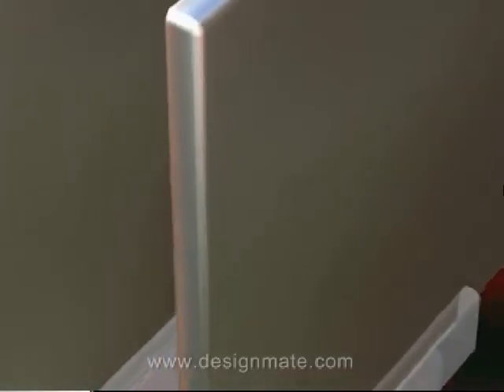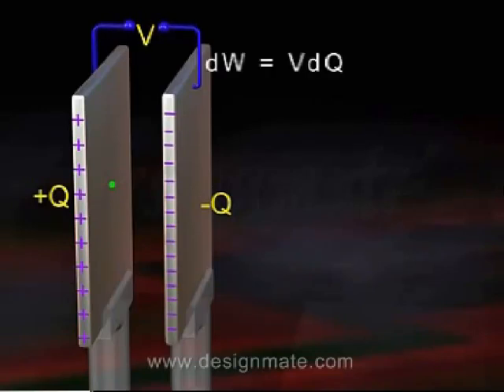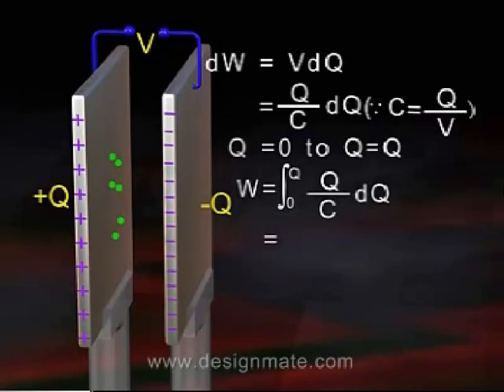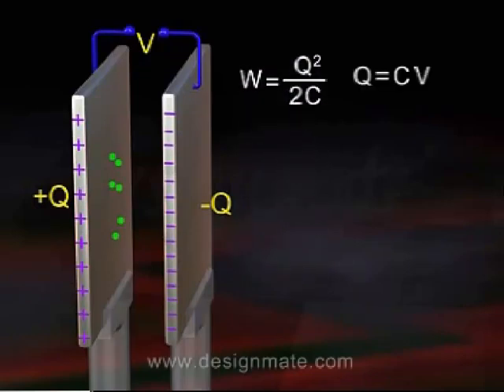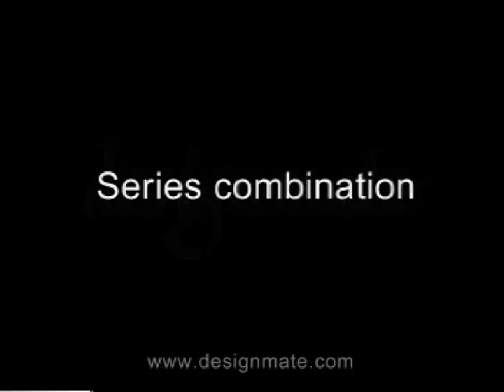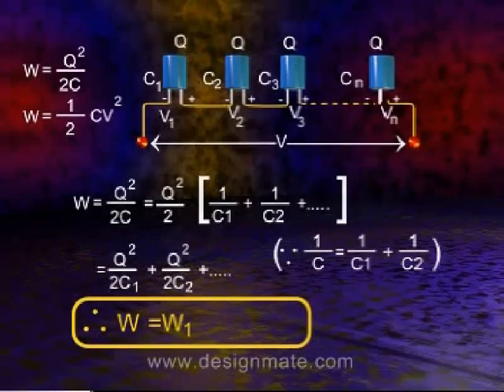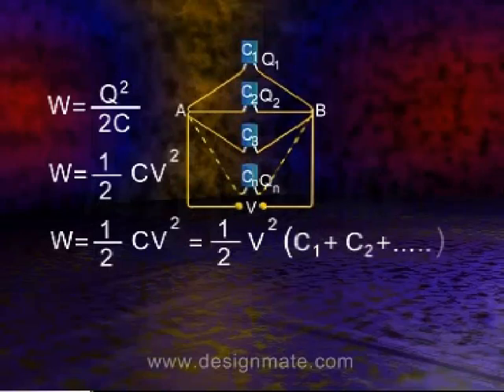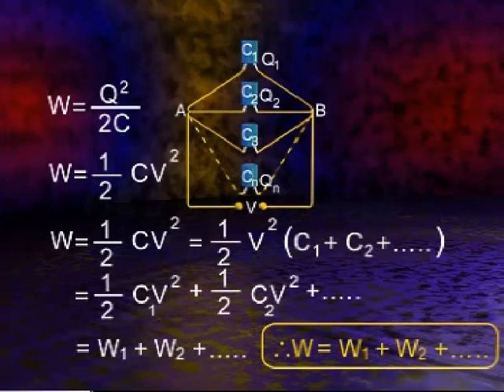18 Energy Stored in a Charged Capacitor | Electrostatics Explained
Understand the concept of energy stored in a charged capacitor in this detailed and easy-to-follow video. Learn how energy is stored, the derivation of the energy formula, and how it applies to real-world capacitor systems. Whether you're studying for Class 12 Physics, NEET, JEE, or university-level exams, this lesson will clarify your doubts and strengthen your electrostatics fundamentals.

Formula for energy stored:

Derivation with explanation

Graphical understanding

Numerical examples

🎓 Best for: Class 12 | NEET | JEE | 1st Year Physics | Competitive Exams